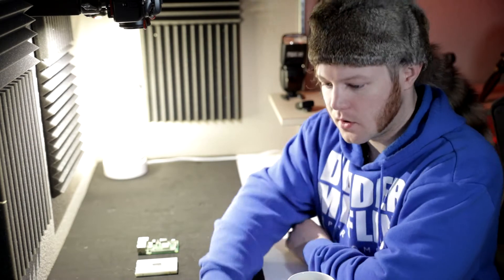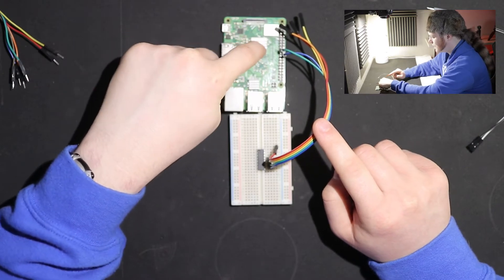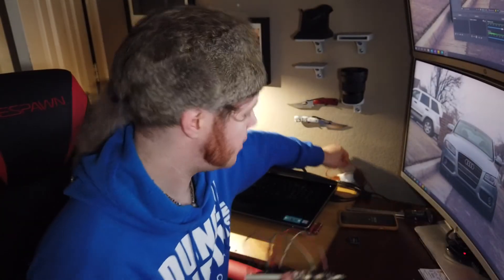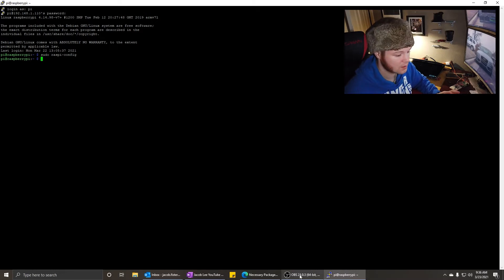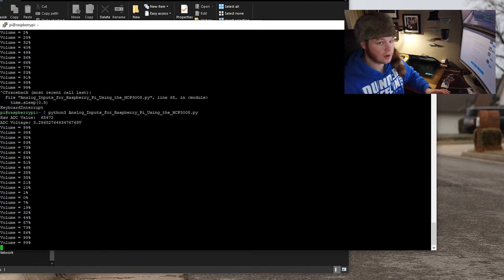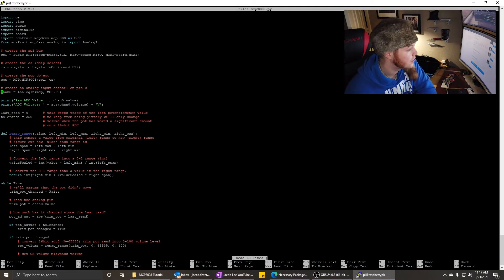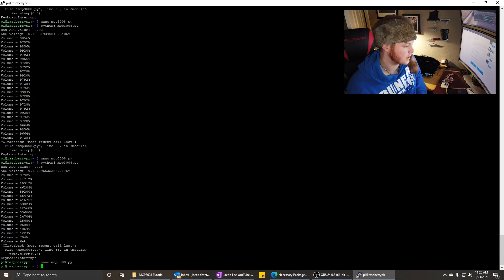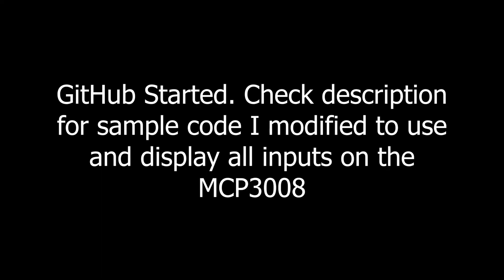Get Analog Input on the Raspberry Pi | Using the MCP3008 ADC Chip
My photography IG:
jacoblee.tech
jacoblee.photos
Quickstart on using the RPi Headlessley: